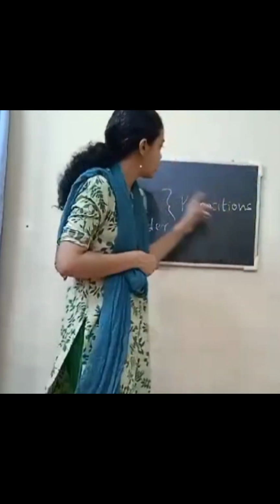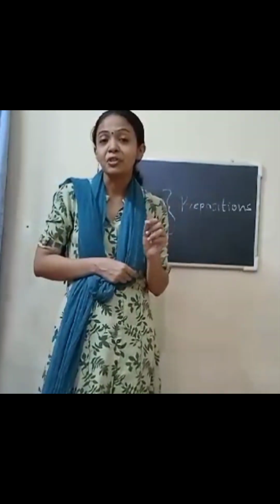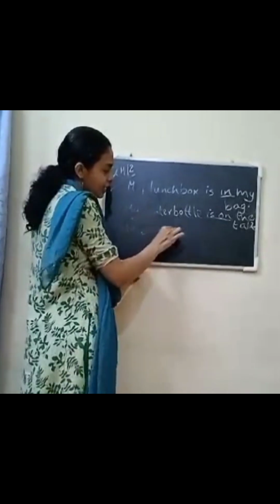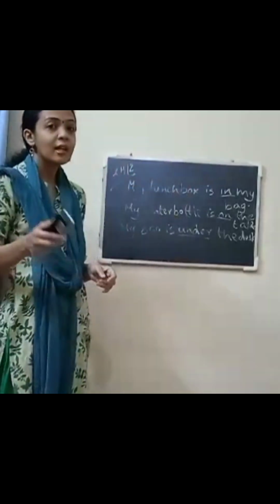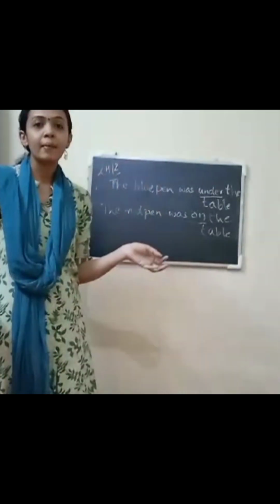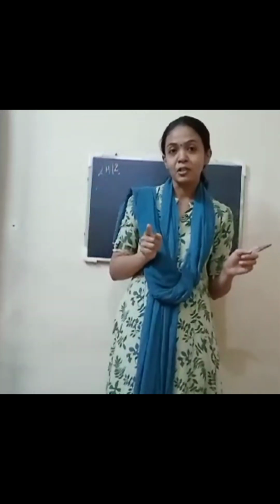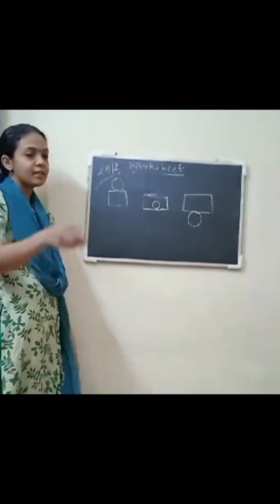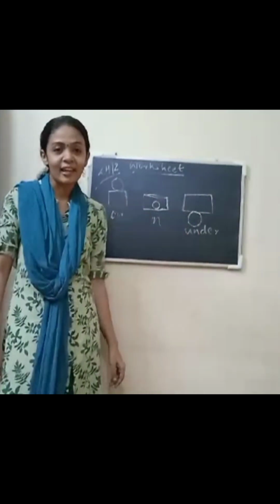English Grammar Class for Primary Students | Prepositions - in, on, under | Vidya Vinodan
Welcome to this fun and interactive English grammar lesson for primary students! In this video, we dive into one of the most important parts of speech—prepositions. We focus on three essential prepositions: in, on, and under. Through easy-to-follow examples and relatable scenarios, young learners will understand how these prepositions are used to describe locations and positions in everyday life.

Perfect for children, parents, and teachers looking to strengthen basic English grammar skills, this video offers clear explanations and practical exercises to make learning engaging and fun. We explore visual aids, interactive questions, and real-life situations to help kids easily grasp these concepts. Whether you're homeschooling, reinforcing classroom learning, or simply looking to improve your child's grammar, this lesson is perfect for children of all learning levels.

If Anyone want to join us, WhatsApp Message on 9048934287 (Manu)